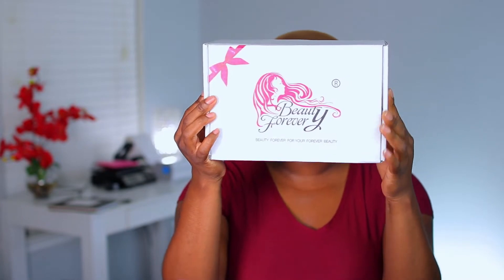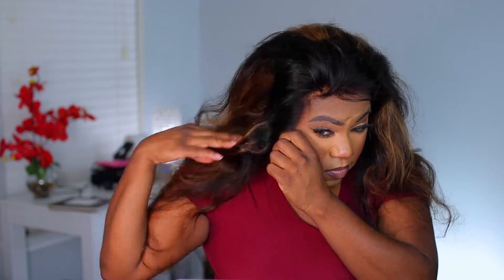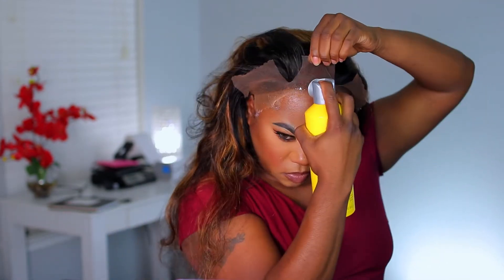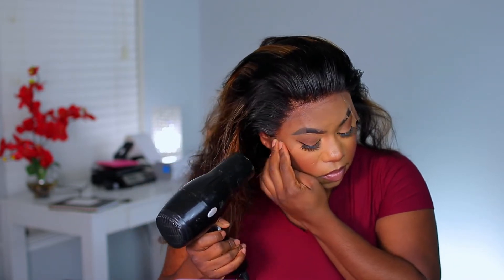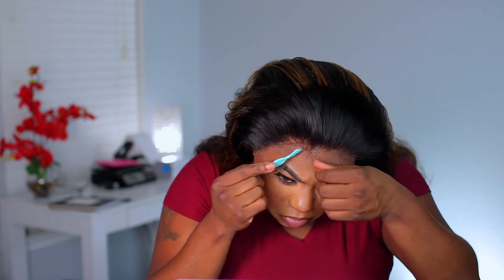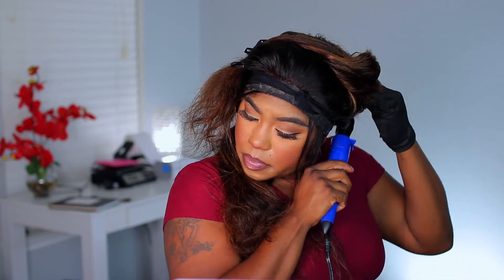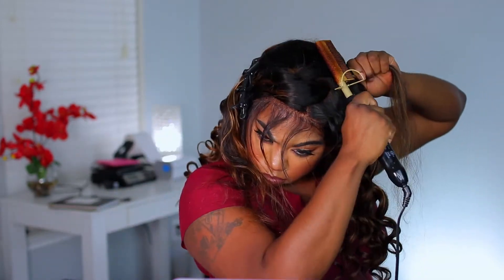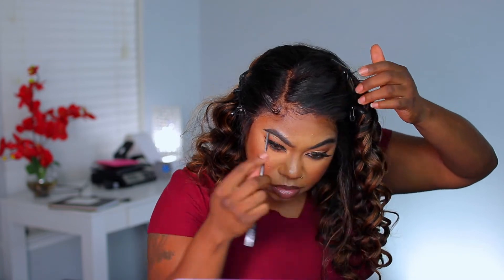HD Lace Quality At An Affordable Price ft. Beauty Forever Hair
401 North Main St. #1886

Products Used:
wig cap:
foundation cream for lace: COVERGIRL Vitalist Healthy Elixir Foundation, Tawny 765
foundation powder: Maybelline New York Fit Me Matte + Poreless Pressed Face Powder Makeup, Truffle
tweezers: Revlon Multipurpose Slant Tip Tweezer
adhesive for lace: Got2Bglued freeze spray
Hair Dryer: REVLON 1875W Lightweight + Compact Travel Hair Dryer
eyebrow razor
lace part Concealer: Maybelline Fit Me Liquid Concealer
Lace Wig Glue: Best Kept Secret Lace Wig Adhesive

Hair Info :13*4 lace frontal ,150% density, FB30 Highlight Body Wave 24 inches
Use Special Code “beautyytb” Get Extra $10 Off !

Music
🎵 Track Info: